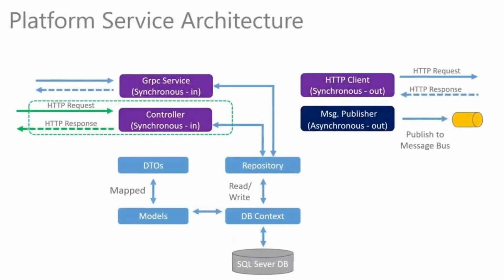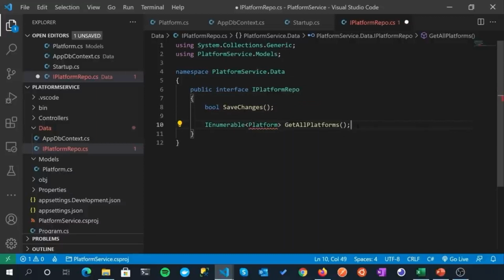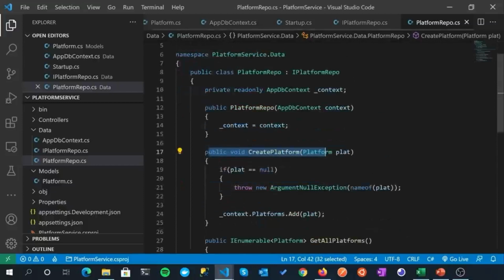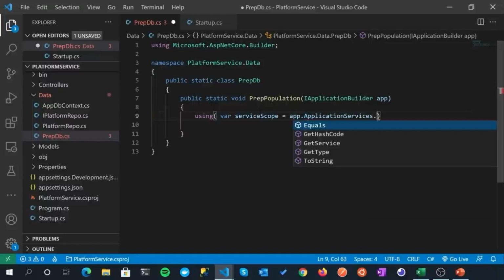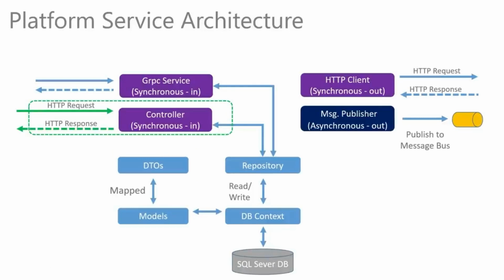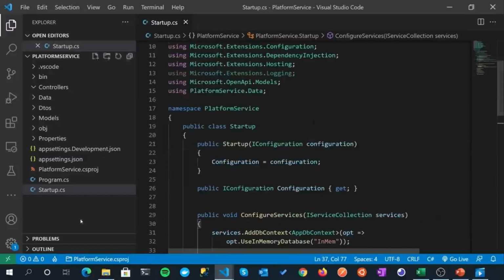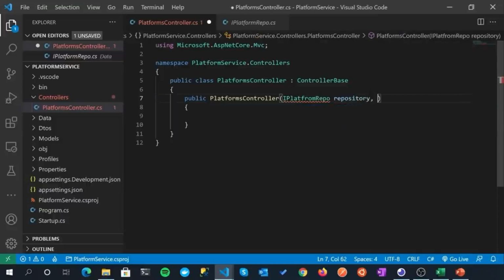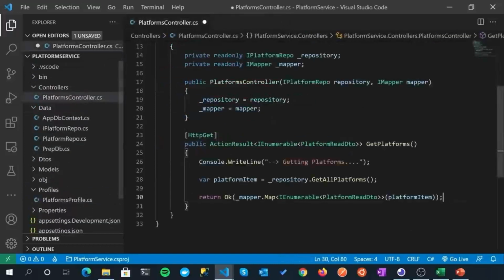Microservices 2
from @binarythistle